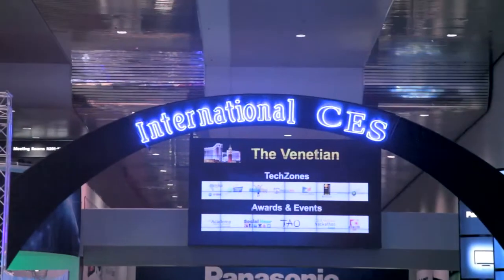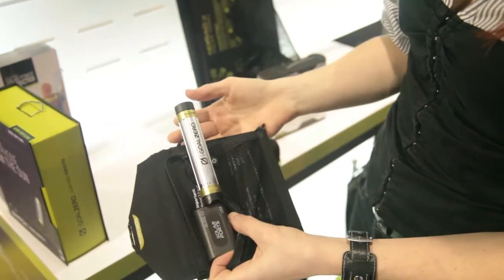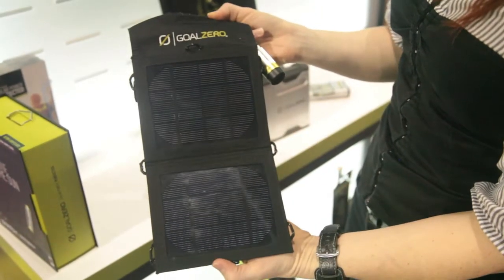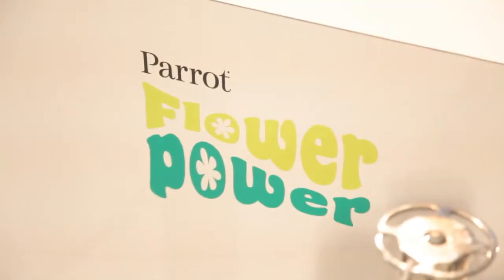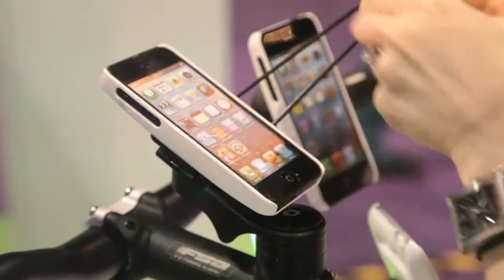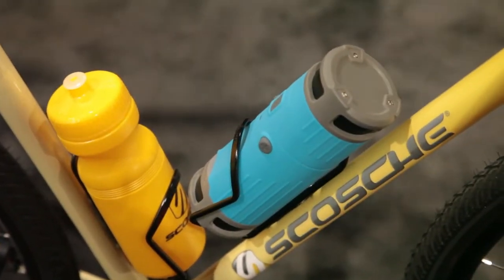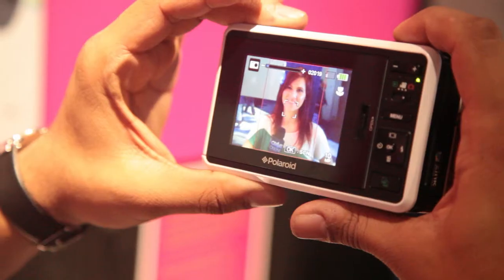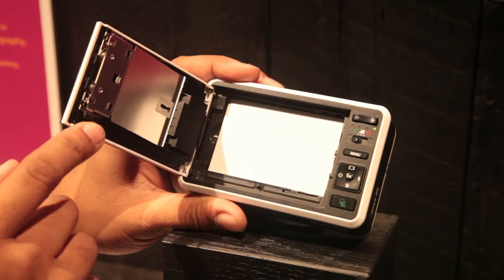CES 2013: Top 5 Mobile Devices